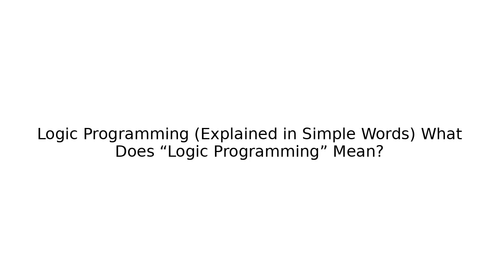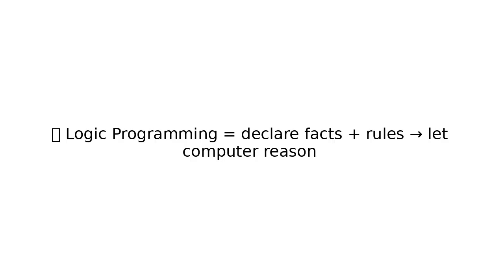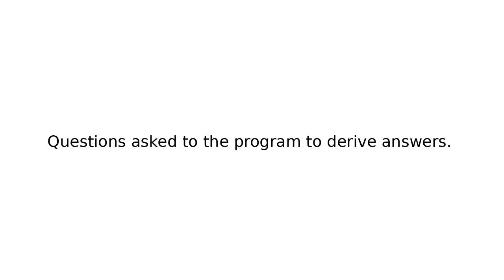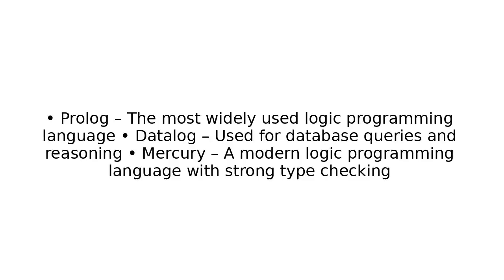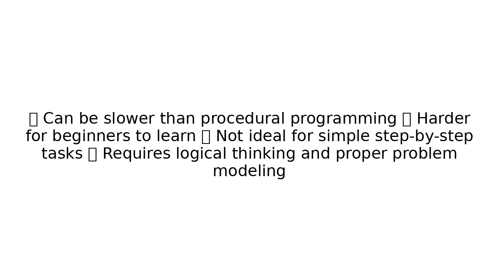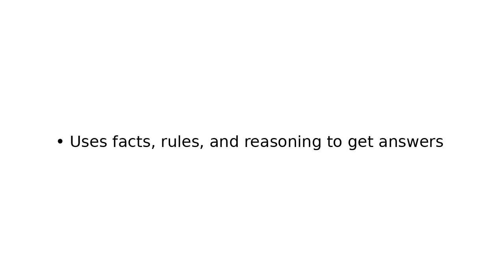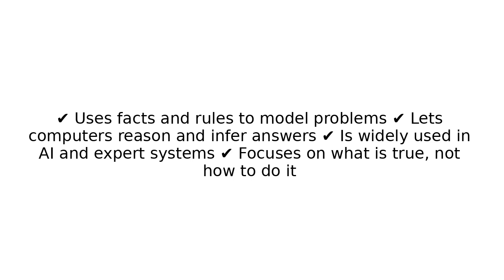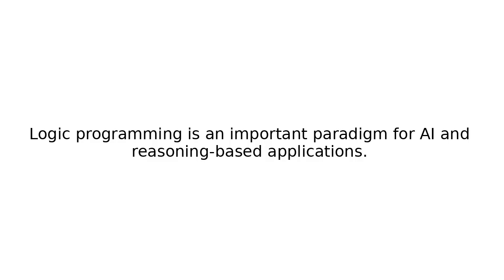Logic Programming Explained | Facts, Rules & Queries for Beginners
What is logic programming, and how is it different from other programming styles?

In this video, we explain logic programming in simple terms so beginners can understand how computers can solve problems using facts, rules, and reasoning instead of step-by-step instructions.

In this lesson, you will learn:

• What logic programming is
• Key concepts like facts, rules, queries, and inference
• Popular logic programming languages such as Prolog, Datalog, and Mercury
• How logic programming differs from procedural and object-oriented programming
• Real-world uses in AI, expert systems, and decision-making applications

Logic programming is perfect for building knowledge-based systems, AI solutions, and intelligent applications.

This video is ideal for computer science students, beginner programmers, and anyone interested in programming paradigms.